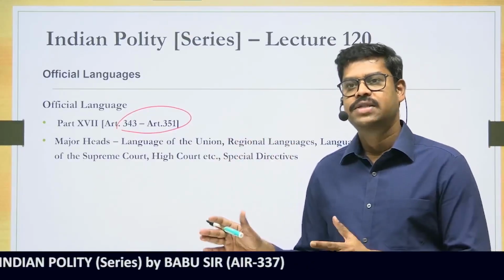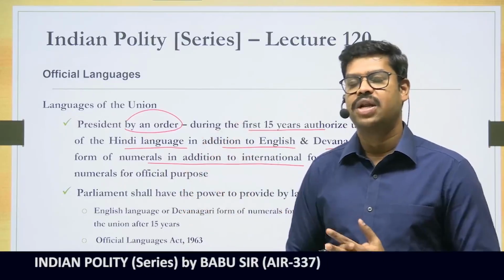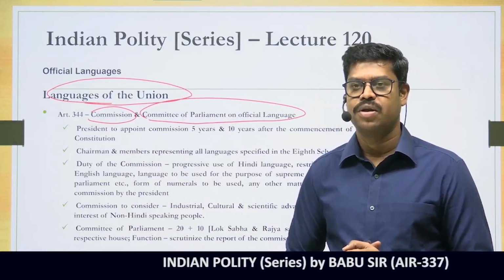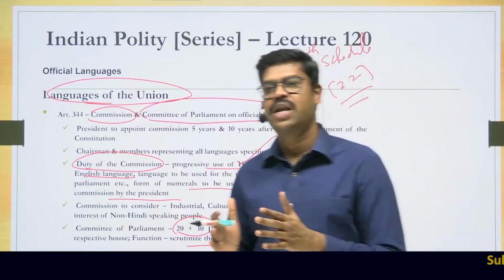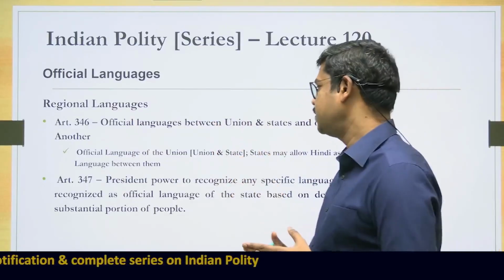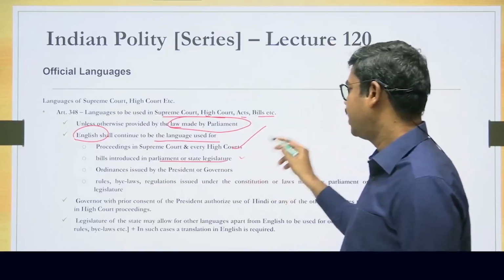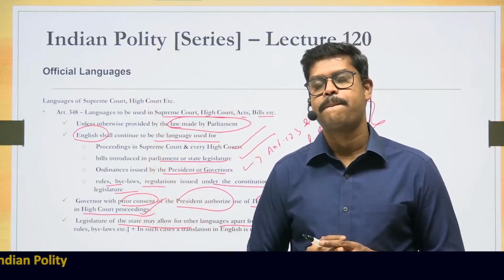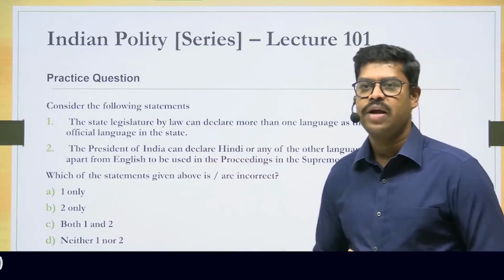Indian Polity [Series]-Lecture 120|Official languages of the Union, State, Legislatures, Supreme...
Complete Series Link:
Thanks & Regards.